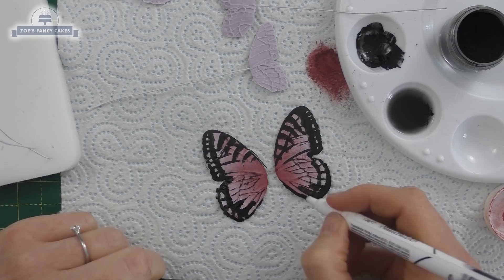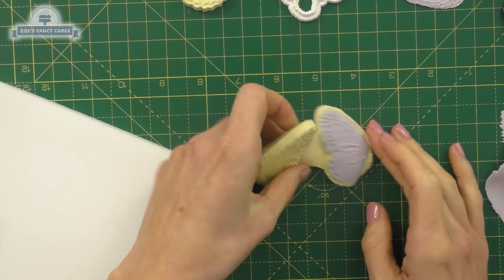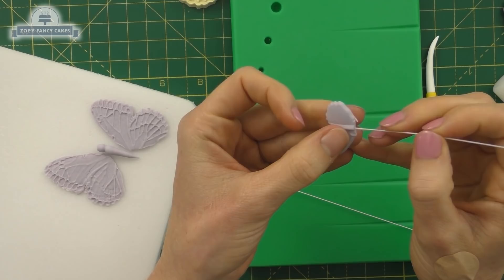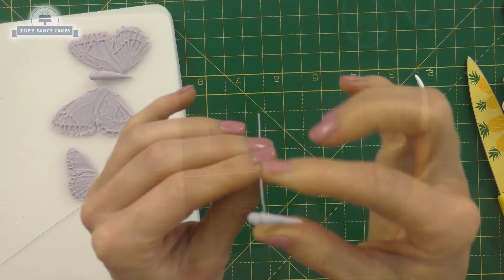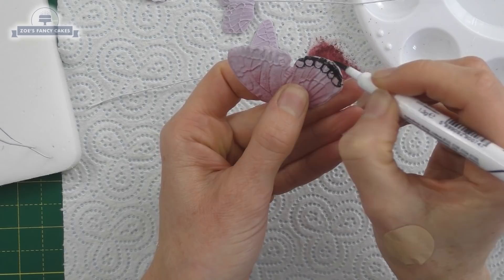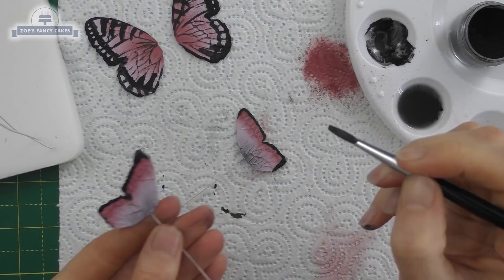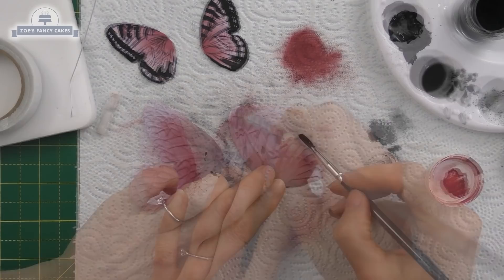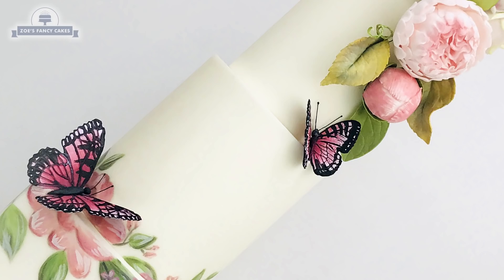butterfly cake toppers tutorial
I have had a lot of people asking how to make these butterflies so I decided to make a little tutorial on them :)